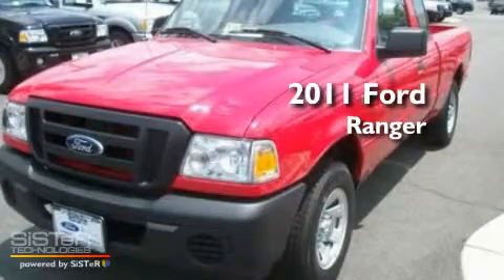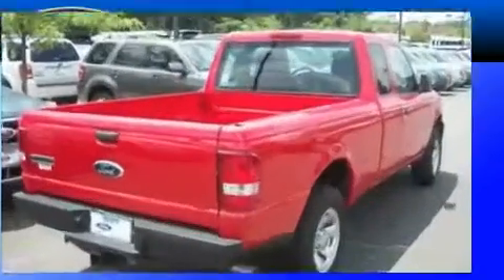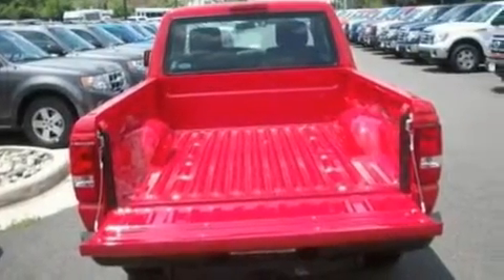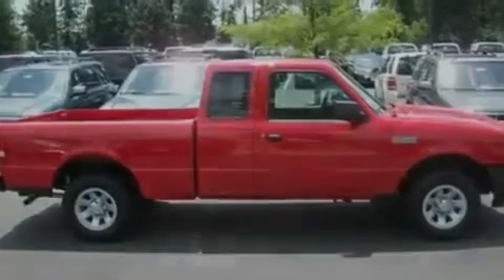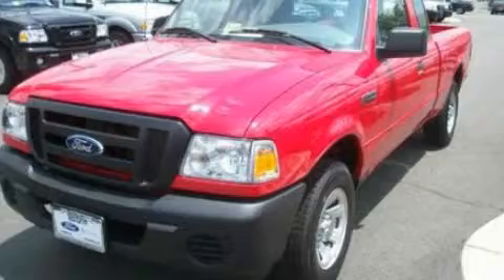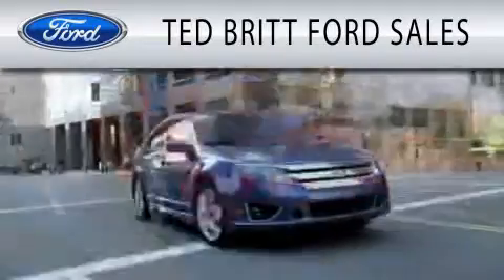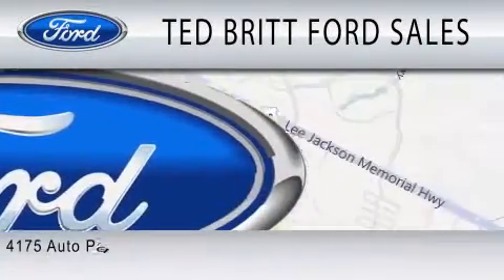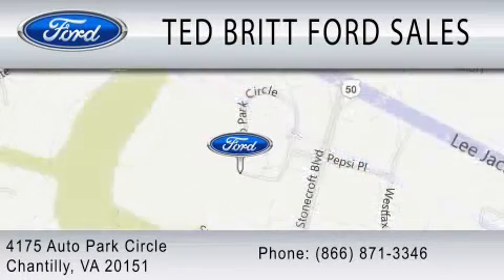2011 FORD RANGER VA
Year : 2011
 Make : FORD
 Model : RANGER
 Engine : 2.3L I4

 Exterior : TORCH RED

 Interior : MEDIUM DARK FLINT
 Stock : 11814

 4175 Auto Park Circle
  , VA 20151